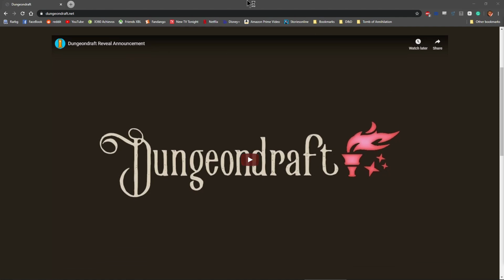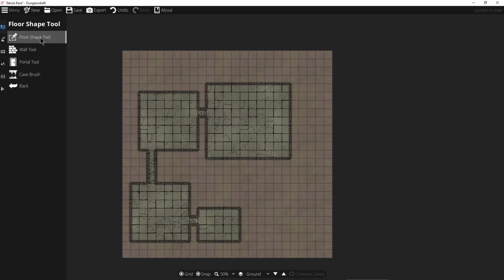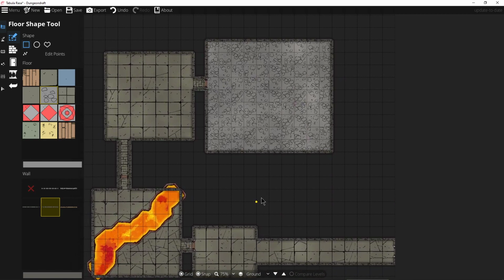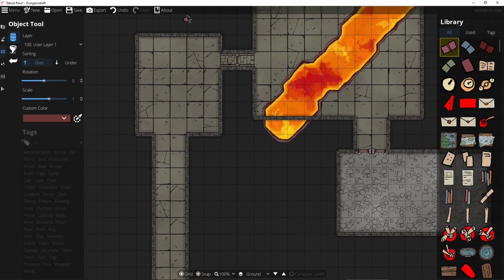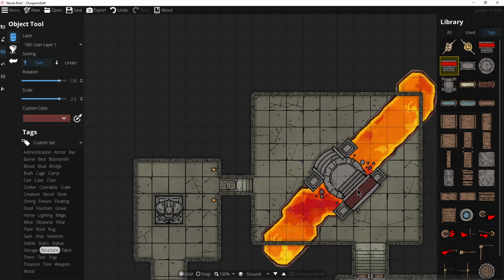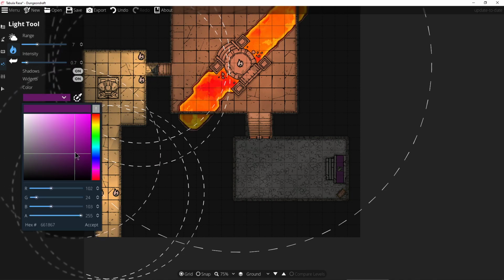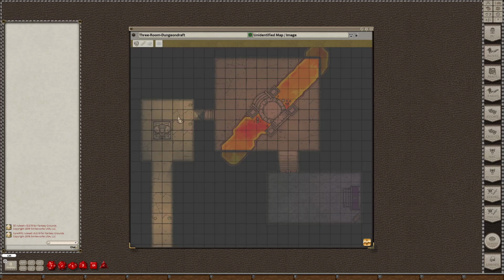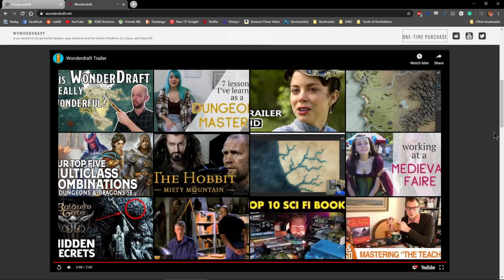Dungeondraft 3-Room Dungeon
In this video, I use Dungeondraft (with a tiny bit of Photoshop resizing) at the end to make a three-room dungeon.